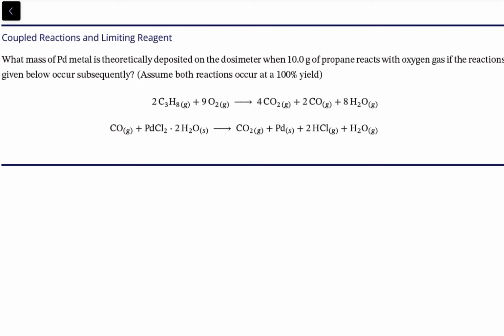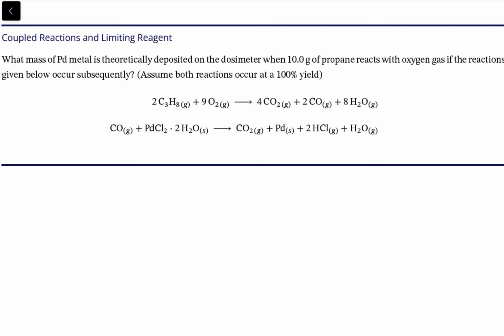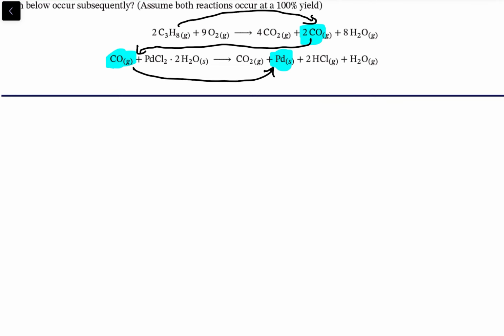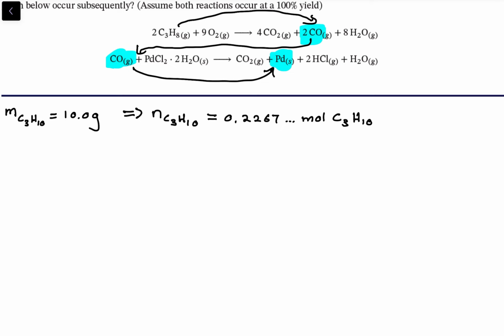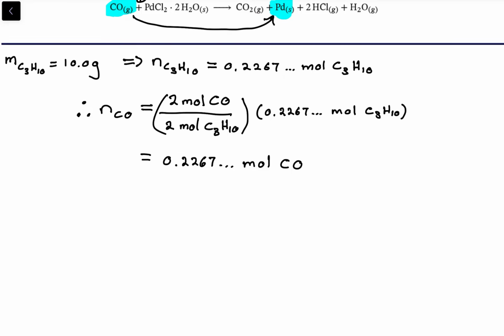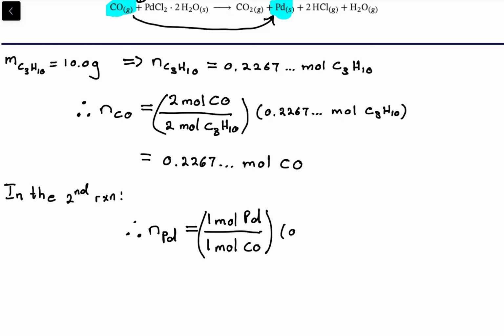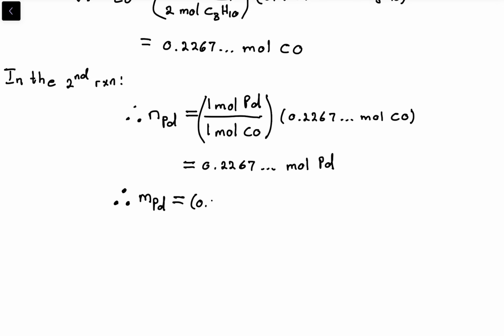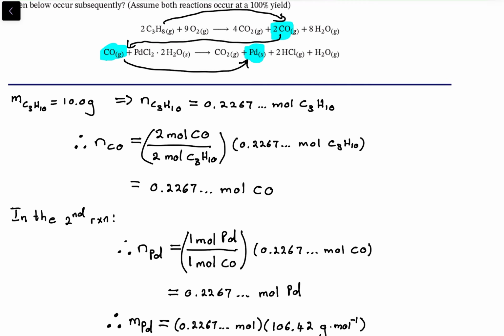Coupled Reactions and Limiting Reagents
A limiting reagent can still dictate the stoichiometry in a coupled reaction.